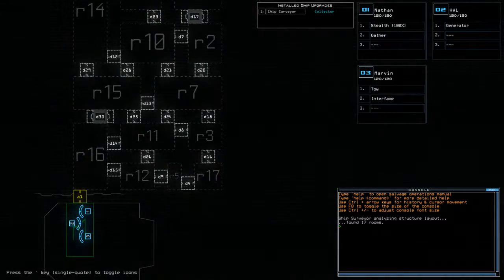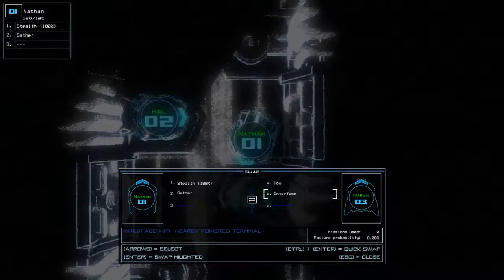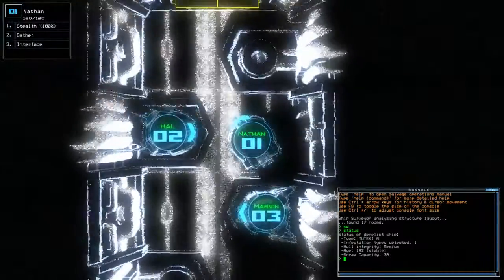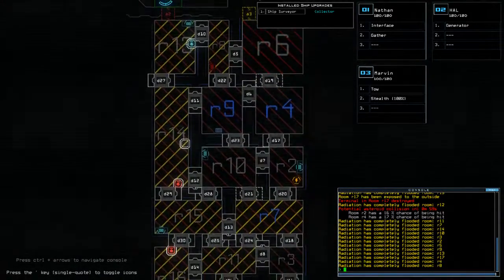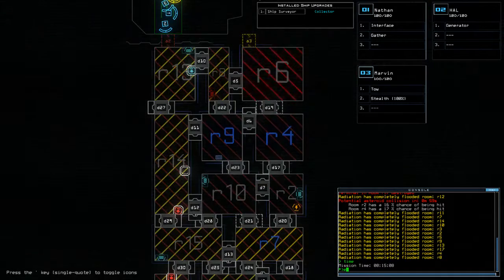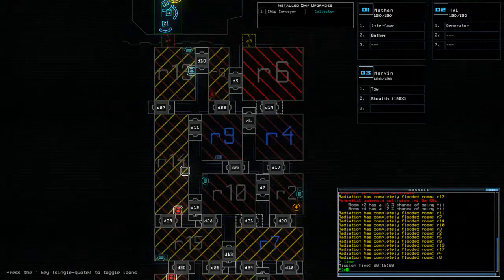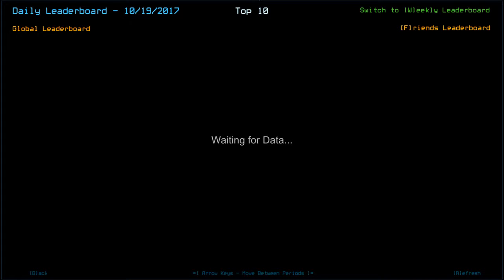[Duskers] Daily Challenge (19th October 2017)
Slime, Slime, Everywhere